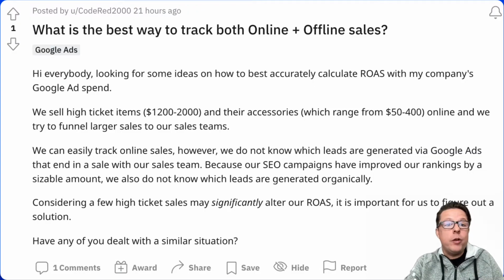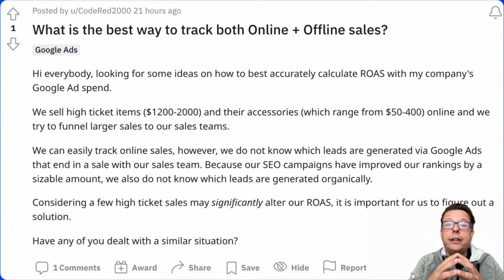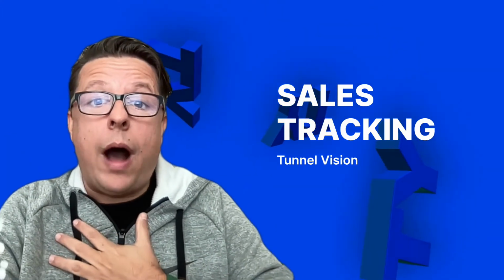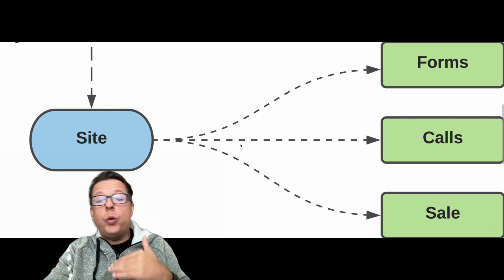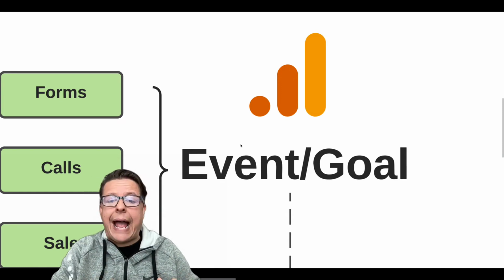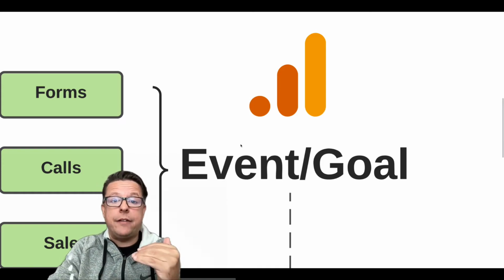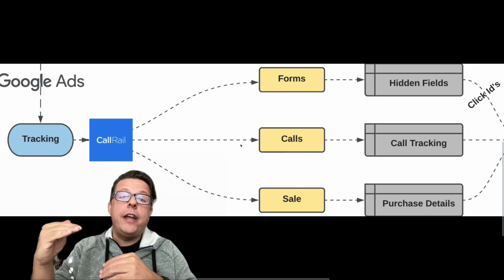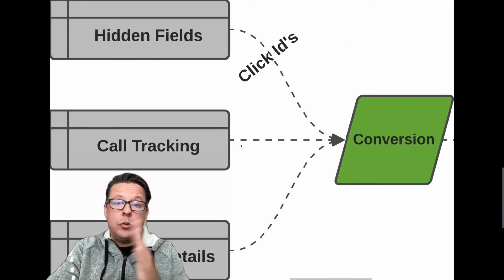Tracking Offline & Online Conversions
Tracking a mix of offline & online conversions poses attribution problems. Solving this requires layers of tracking and data linking in a reliable system.

WHAT I COVER IN THIS VIDEO:
✅ Attribution across time & medium
✅ Why most conversion attribution is wrong
✅ How I track online & offline conversions

ORIGINAL QUESTION 🙋🏼‍♂️
What is the best way to track both Online + Offline sales?

TIMESTAMPS
0:00 Intro
0:12 Full Question
1:03 What I cover in this video
1:29 Attribution through layers
1:52 Sales tracking causes tunnel vision
2:39 My attribution workflow
7:16 Final thoughts on attribution tracking

My channel is about 📊Digital Marketing. I answer questions about:
❓Google Ads
❓Facebook Ads
❓YouTube Ads
❓Conversion Optimization
❓Email Marketing
❓Sales Funnels
❓Targeting
❓Ad Creative & Copy
❓Landing Pages